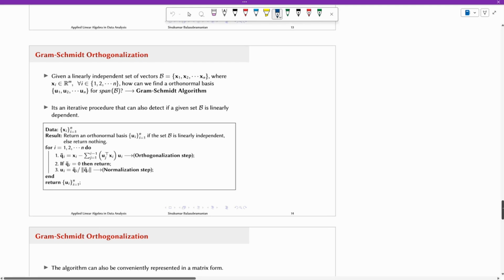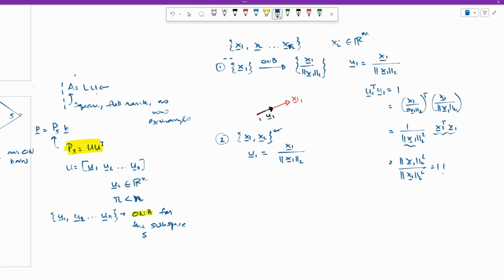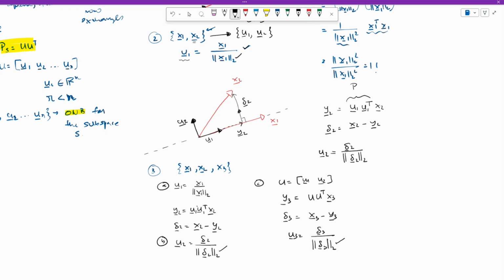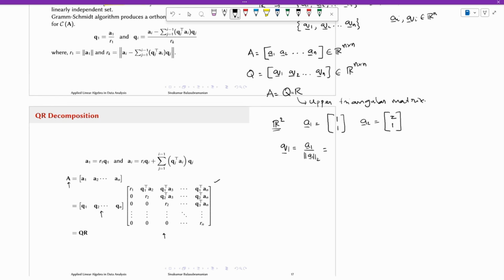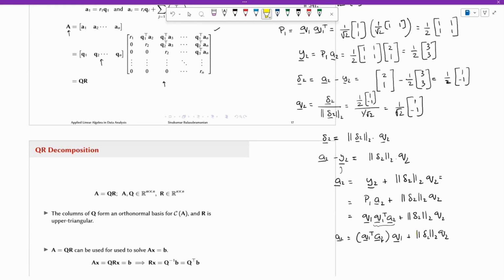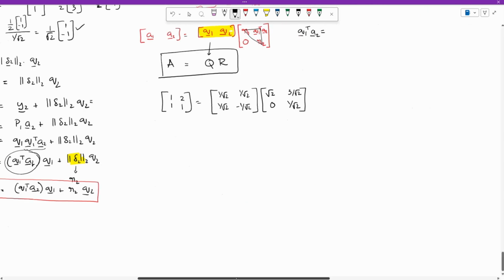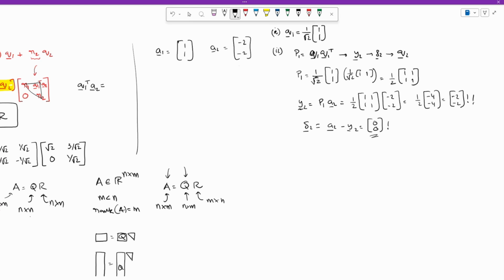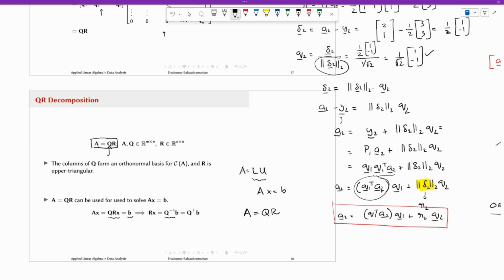ALADA 25Aug Lecture 16